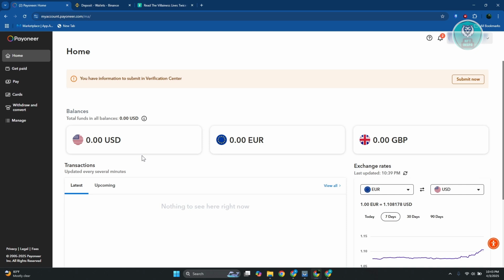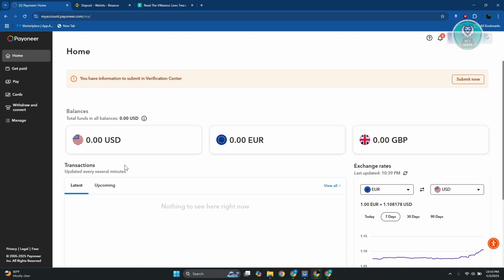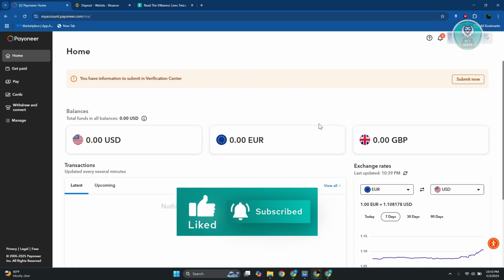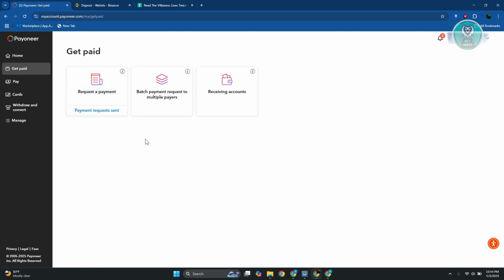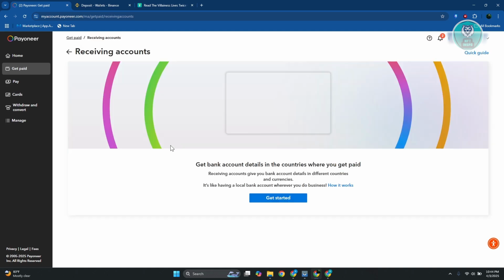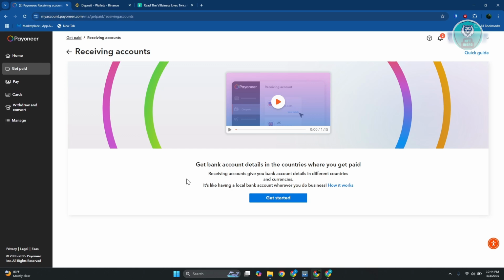How To Receive Money On Payoneer (2025)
If you need to receive money on Payoneer, then this step by step guide will be perfect for you!